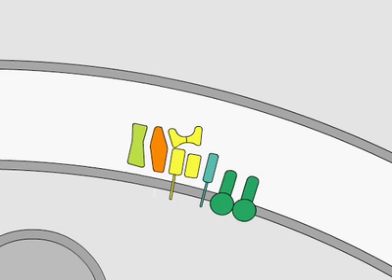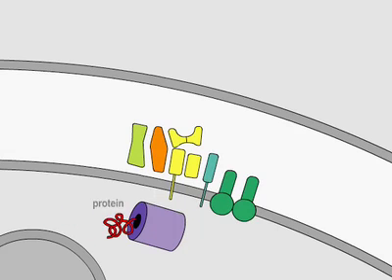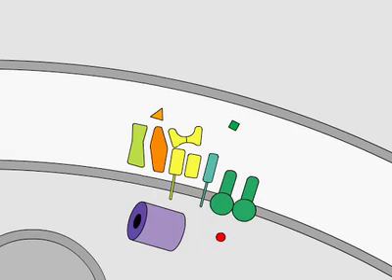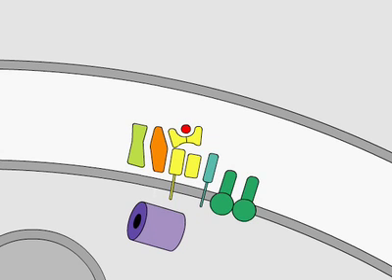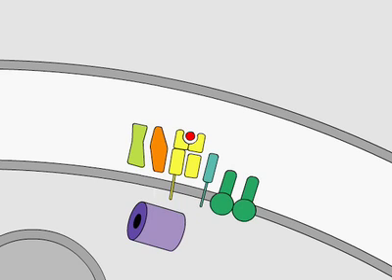MHC I - Processing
Inmunología